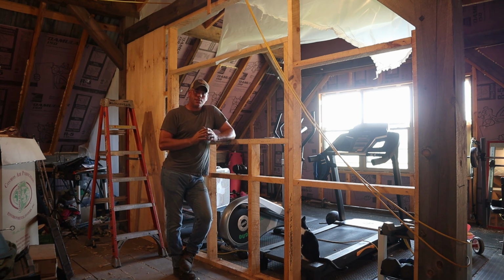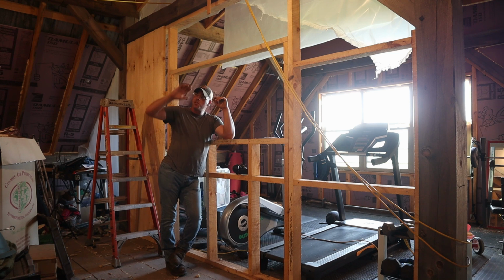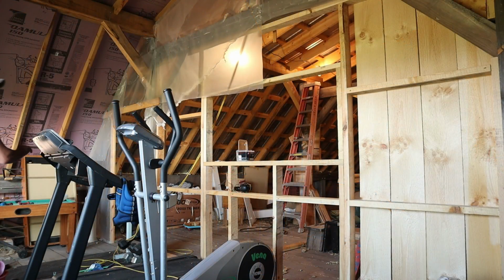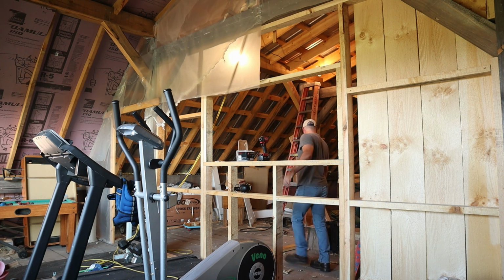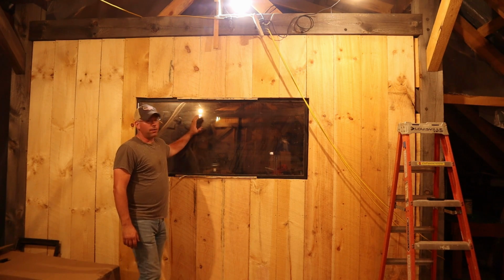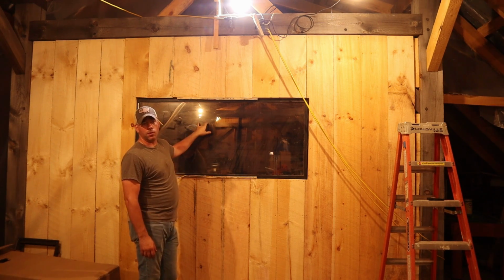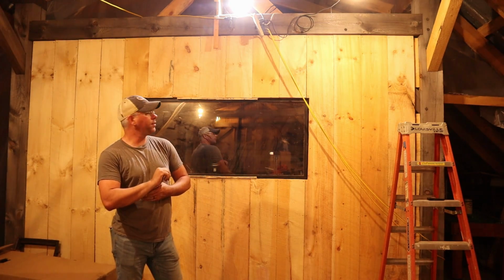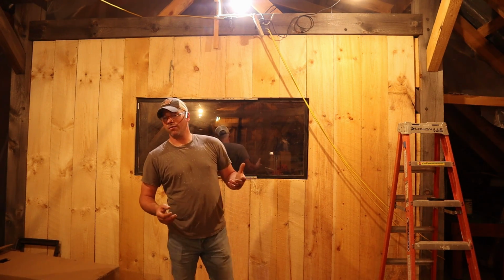WE HAVE A PROBLEM IN THE TIMBER FRAME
We have a problem in the timber frame and that would be too much junk, way too much junk.